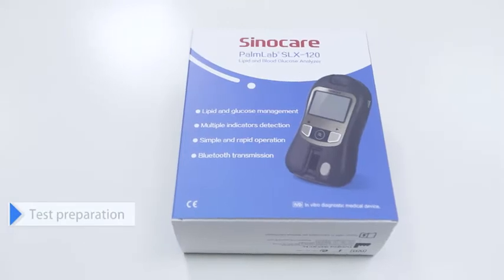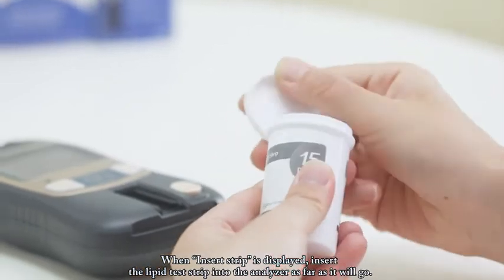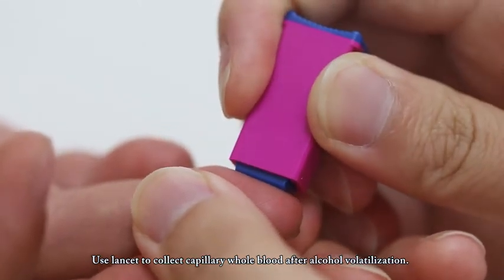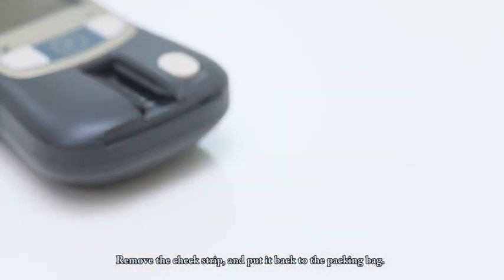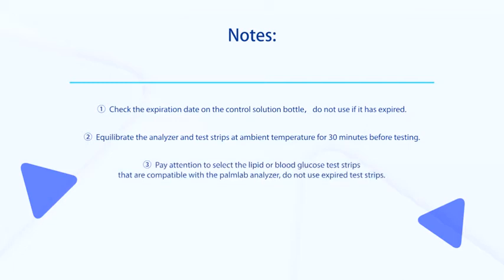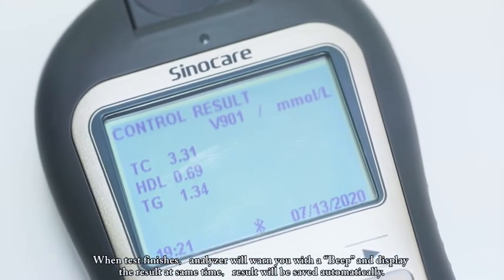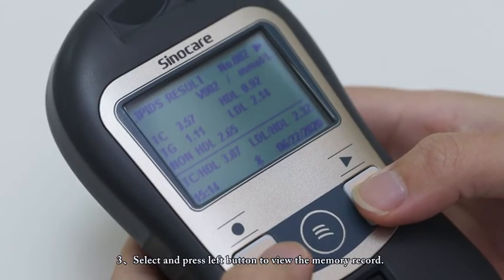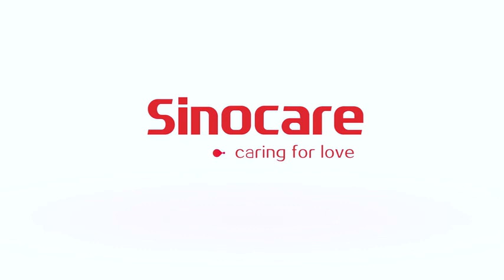Sinocare Blood Lipid &Blood Glucose Monitor Operation